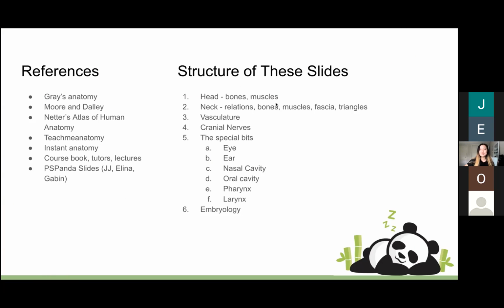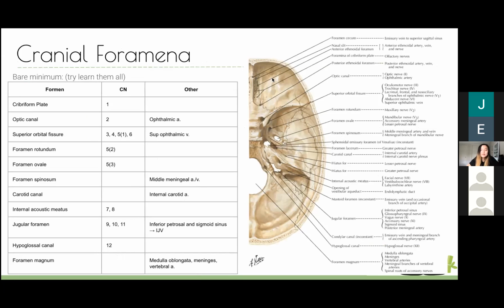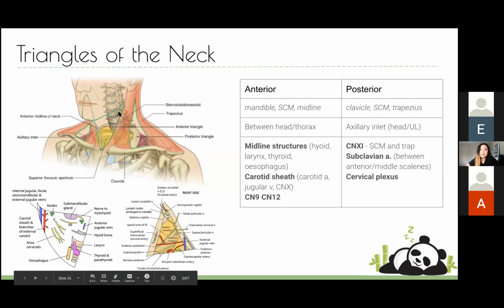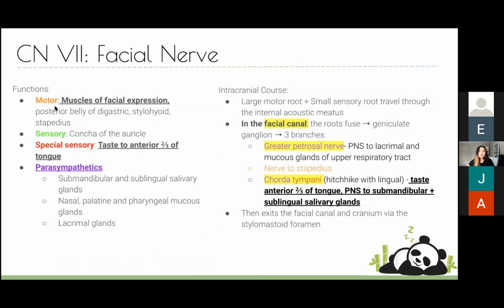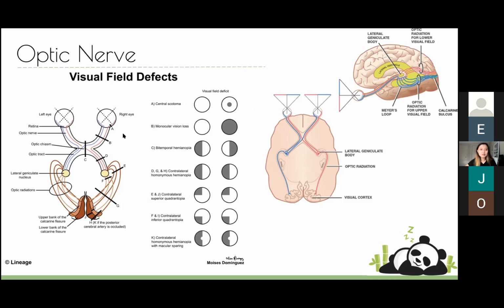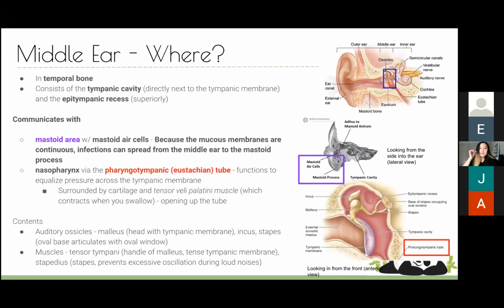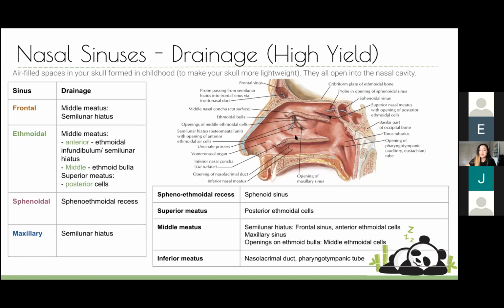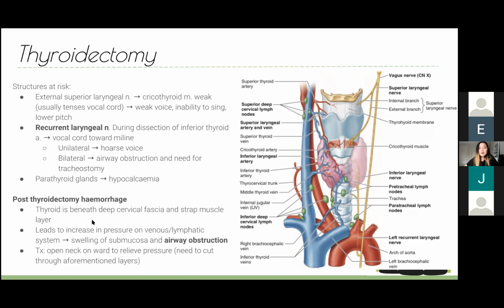Yr 2 EoY Head & Neck Revision Lecture 2020